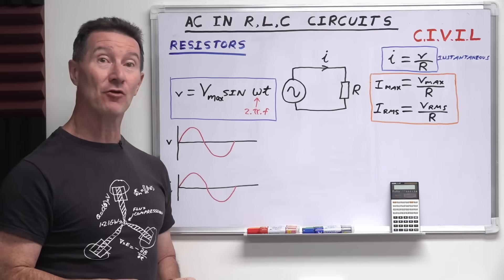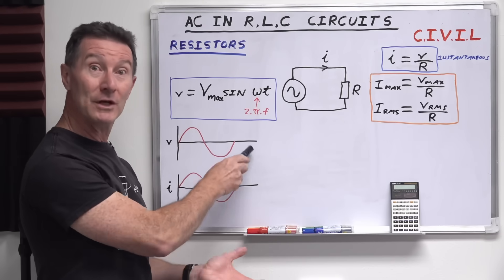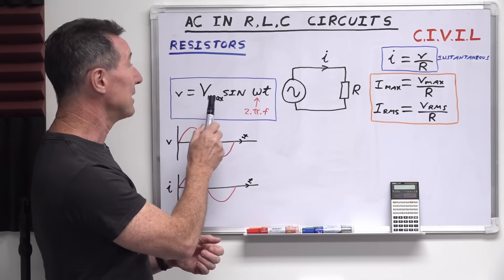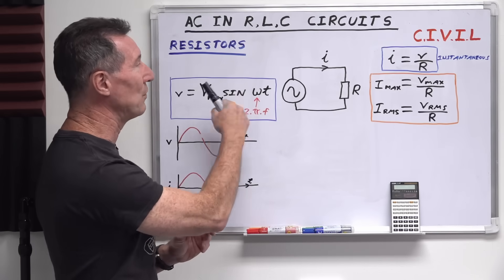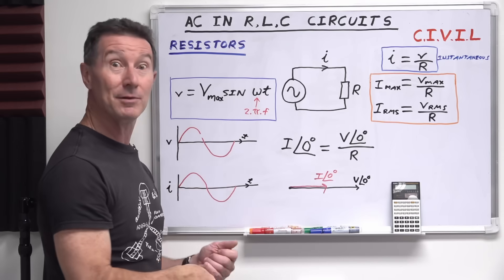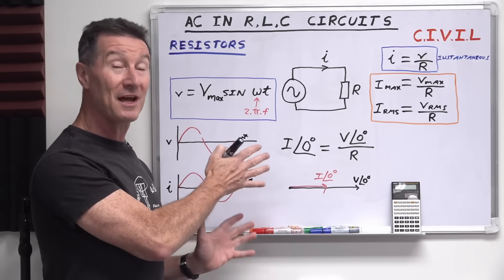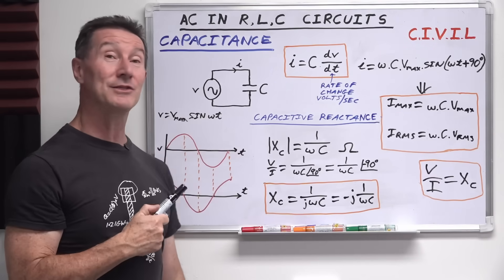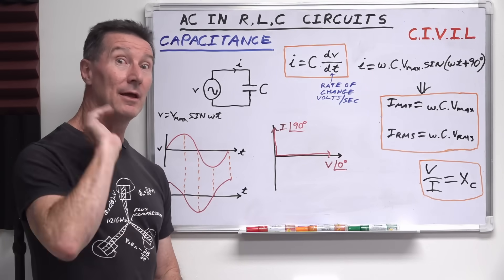EEVblog 1660 - AC Basics Tutorial Part 4: Resistors, Capacitors, Inductors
Part 4 in the AC basics tutorial series. AC applied to resistors, capacitors and inductors, along with Capacitive Reactance and Inductive reactance.

Or with crypto:
BTC: 33BsprBQNBtHuVzVwDmqWkpDjYnCouwASM
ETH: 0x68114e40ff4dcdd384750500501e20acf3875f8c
BCH: 35n9KBPw9T7M3NGzpS3t4nUYEf9HbRmkm4
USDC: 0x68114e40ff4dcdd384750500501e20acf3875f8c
LTC: MJfK57ujxy55su4XicVGQc9wcEJf6mAoXF